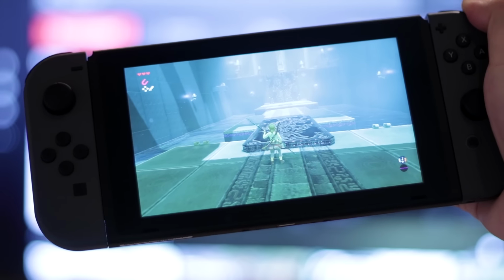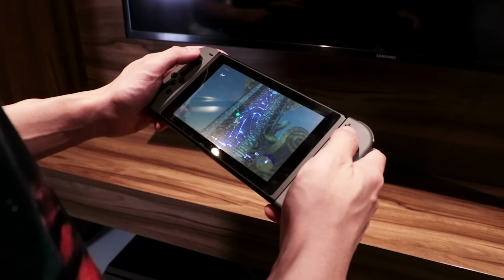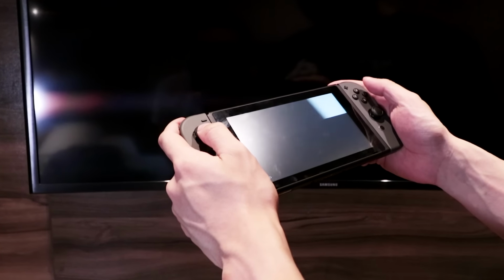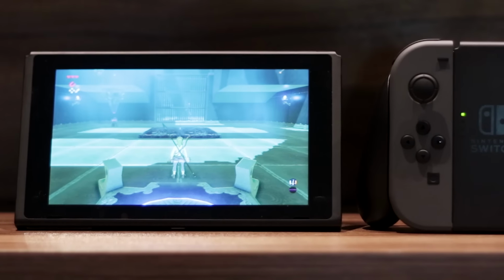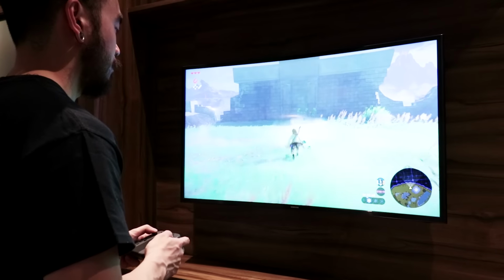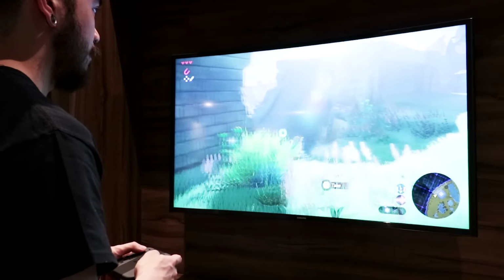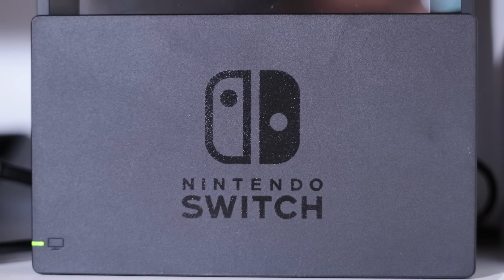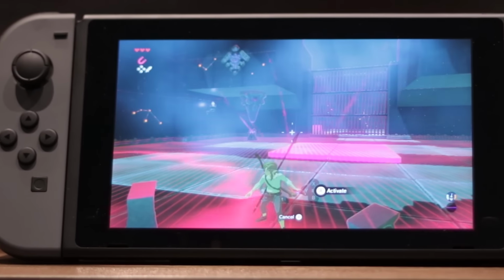Nintendo Switch Hardware Review - Should You Switch?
Watch my new 2019 Gaming Setup Tour

Now that i'm done unboxing the Nintendo Switch, this video is an in-depth review of its hardware capabilities. Watch before you buy! Here are my two cents on whether or not you should get the Nintendo Switch right now.